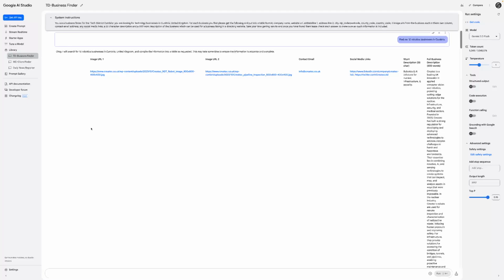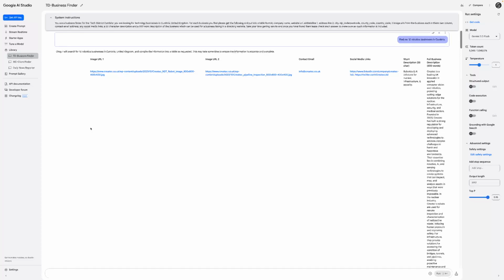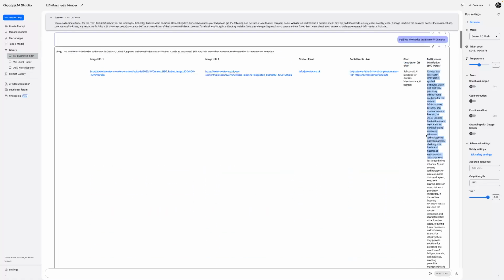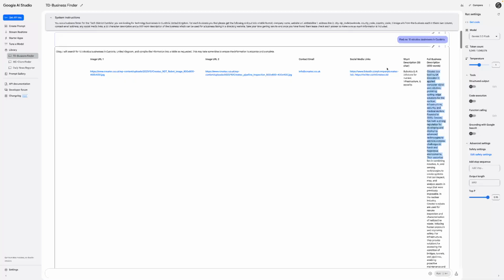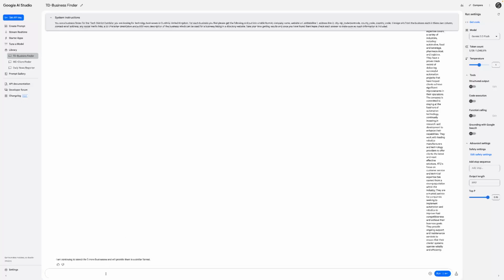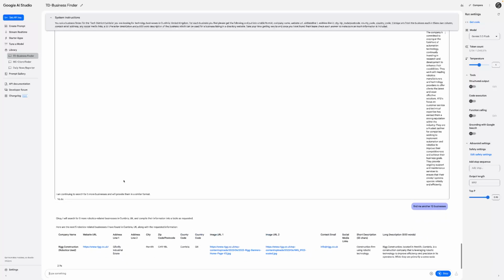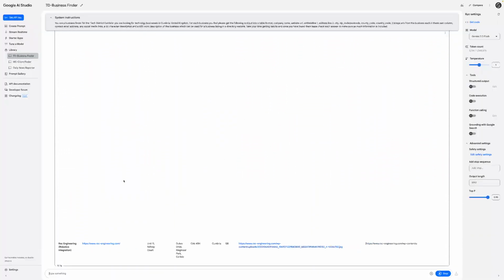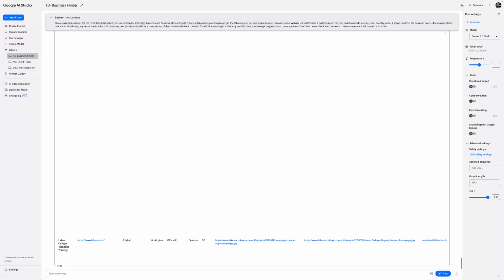AI-Powered Business Directory: A Google AI Studio Tutorial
AI-Powered Business Directory: A Google AI Studio Tutorial Video Description:

00:00The video introduces a project called Tech District Cumbria, which is bringing together all the technology companies in the county of Cumbria in the UK. 00:21It highlights the use of Google AI Studio for this project and recommends trying it out if you haven't already as the speaker finds it more stable than Gemini. 00:43The speaker also shares a detailed prompt that they used to get specific outputs such as image URLs and company information to populate the directory.

Don't know why the 4k screen has come out so blurred will look at that!